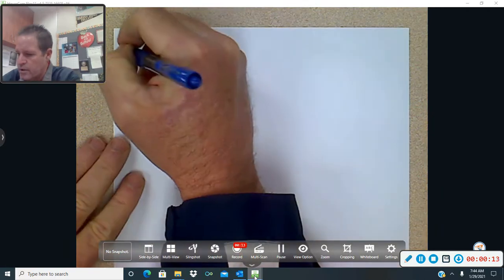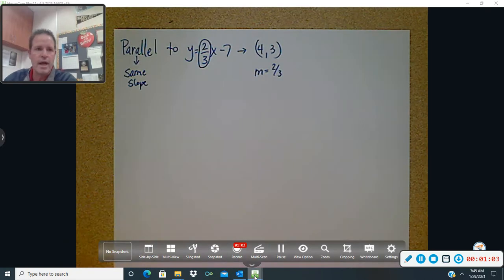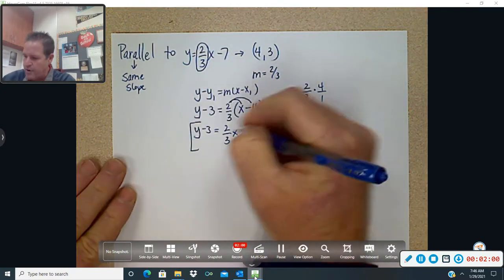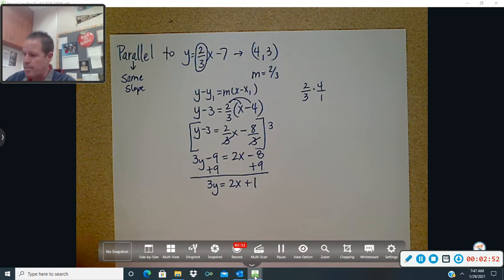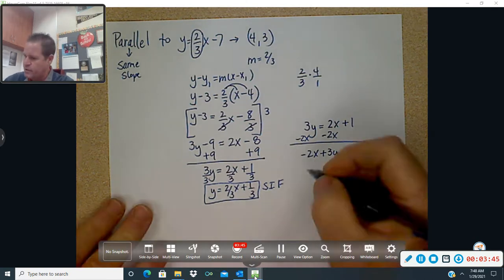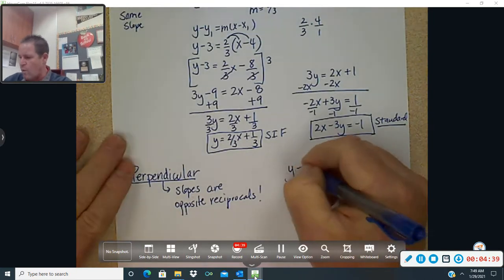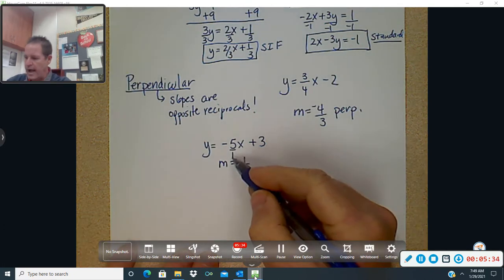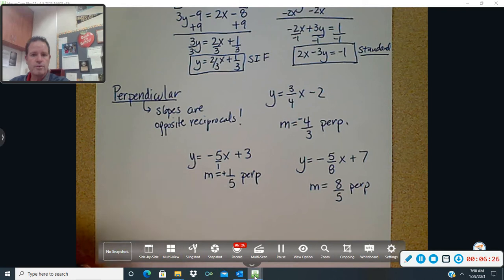Parallel and Perpendicular Lines Review